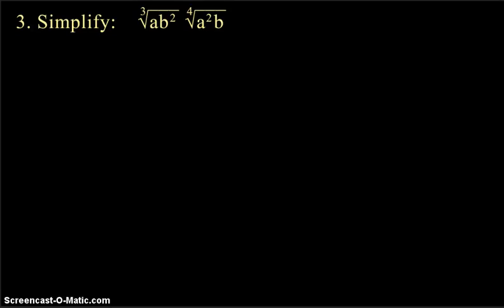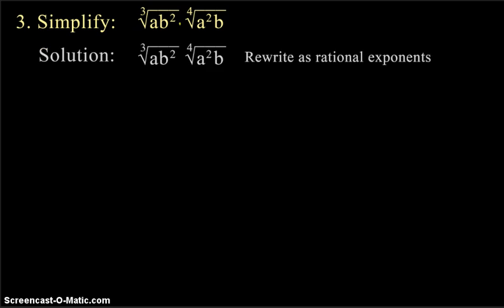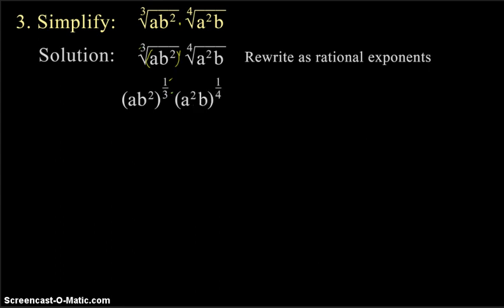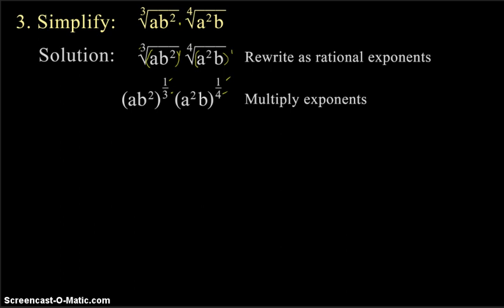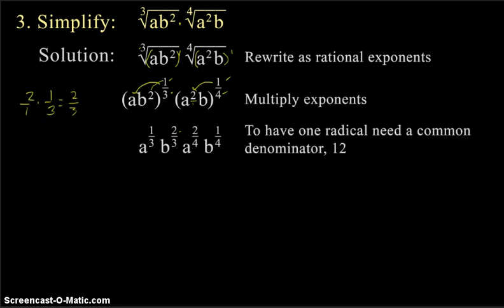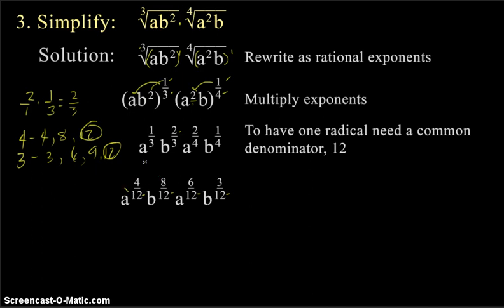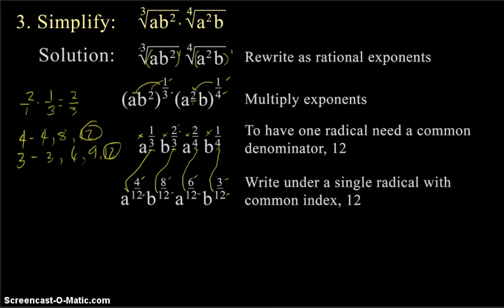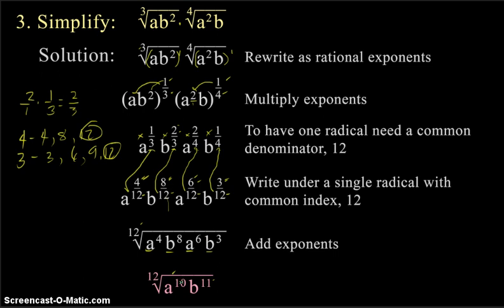Multiplication of Radicals of Different Orders Part 3: Discussion: Tagalog Tutorial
Multiplication of Radicals of Different Orders
Discussion
Tagalog Tutorial
Math Tagalog Tutorial